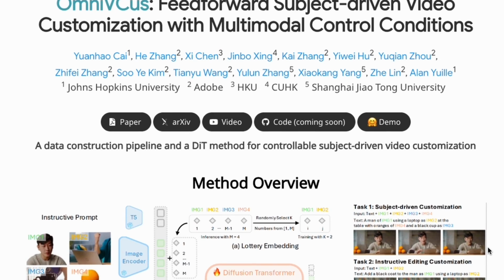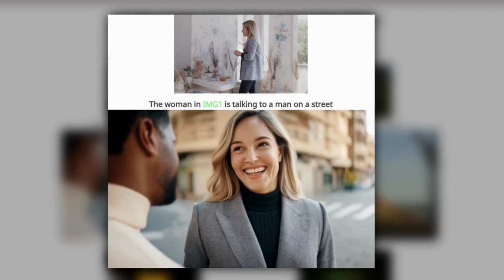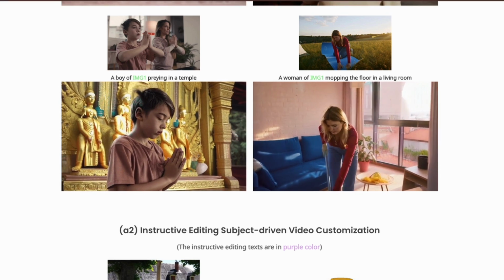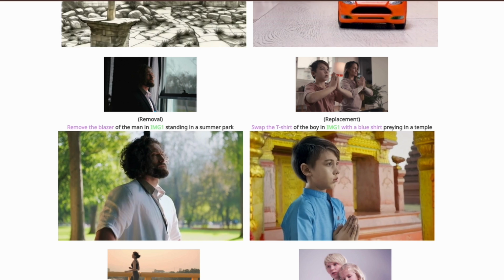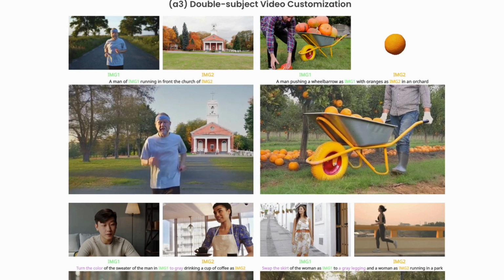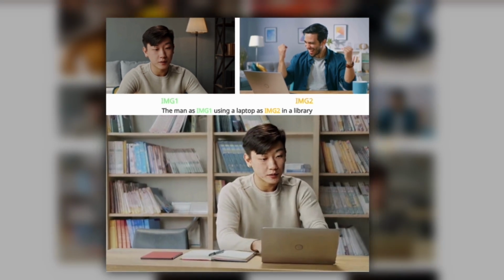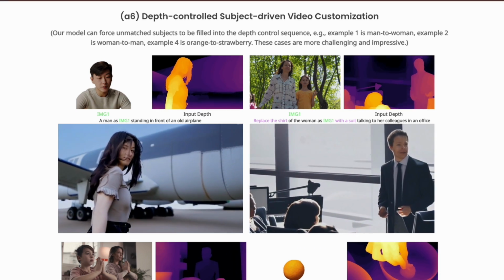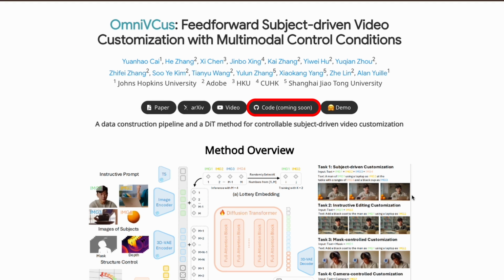OmniVCus: Transform Videos With Simple Text Prompts!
OmniVCus is a versatile AI tool that customizes videos by generating realistic scenes, actions, or subject changes from images and text prompts. Users can merge characters, swap clothes, control camera movement, and combine multiple references. It supports micro-editing, scene compositing, depth and mask videos, and creates engaging clips without advanced skills. Public code and models are coming soon.